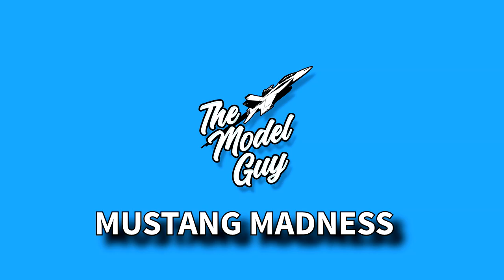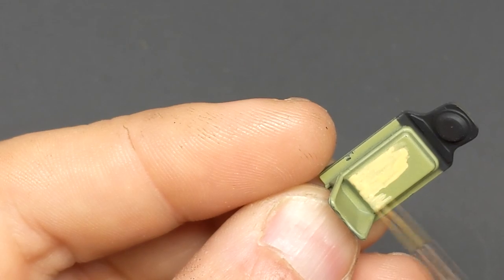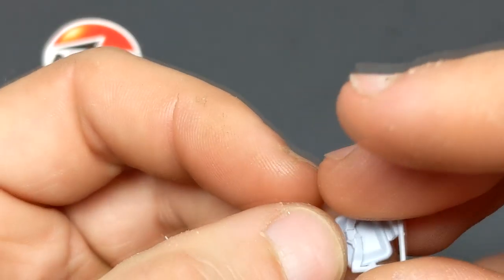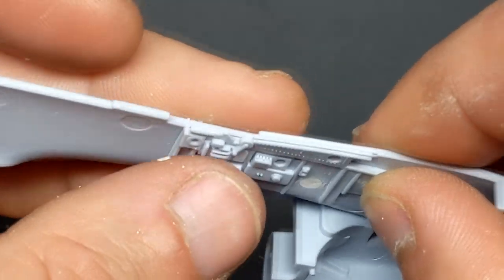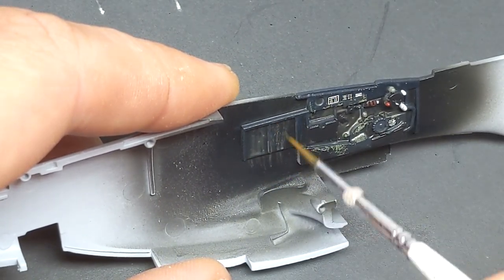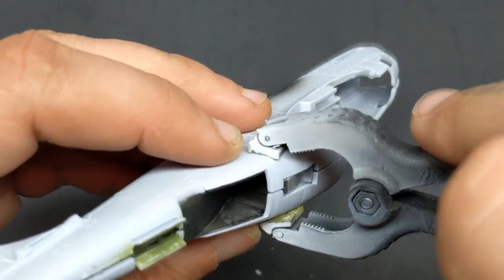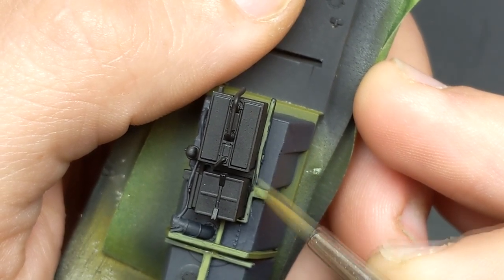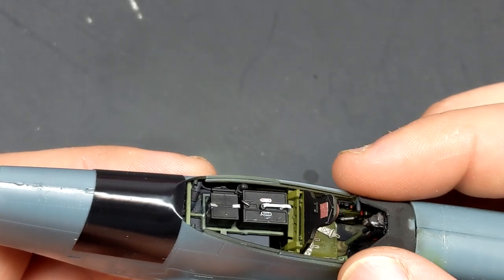1/48 Mustang Madness! Part I - Who is making the best Mustang model kit?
In the first episode of "Mustang Madness" I compare the cockpit detail of the three kits and how they come together.